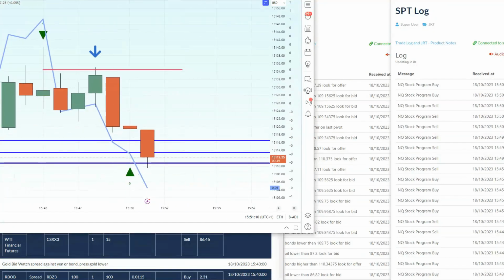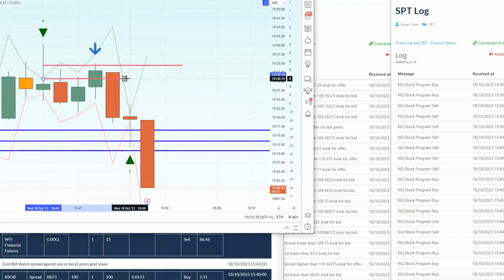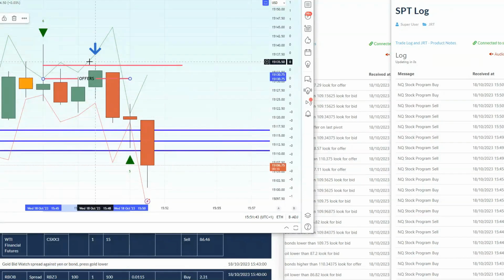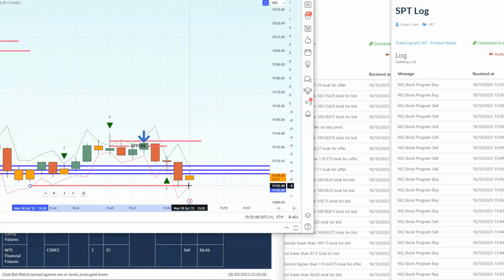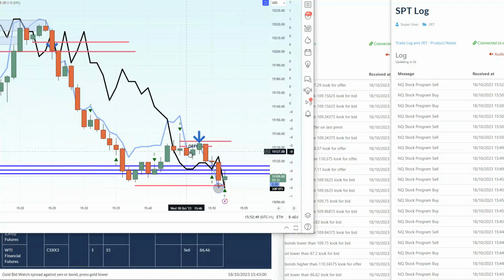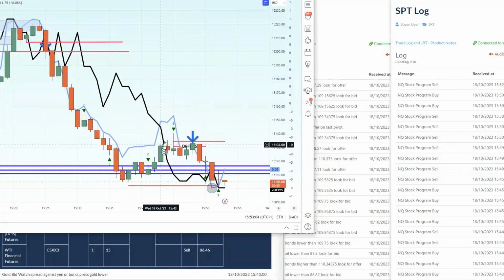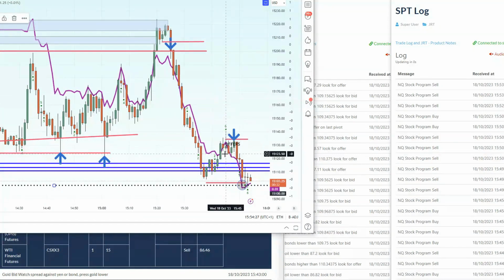Nash Equilibrium Volatility Extension